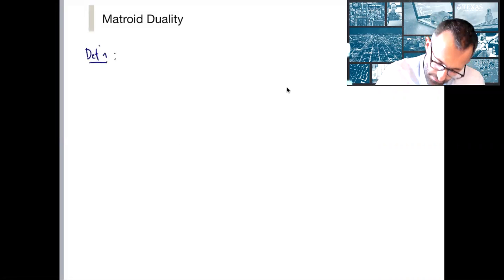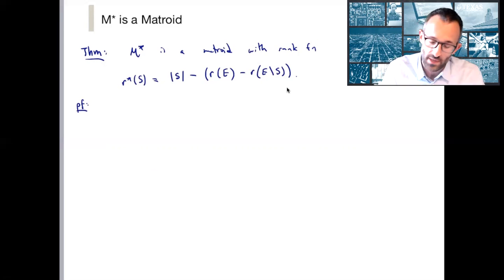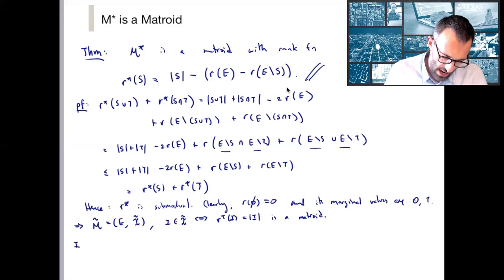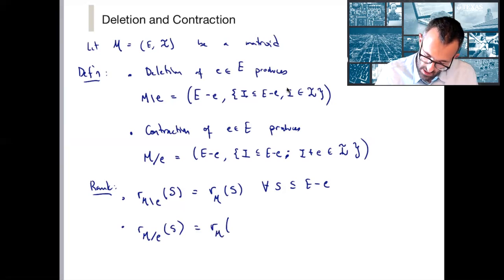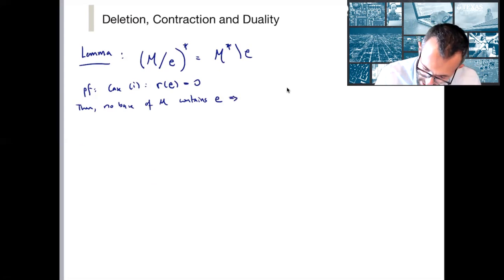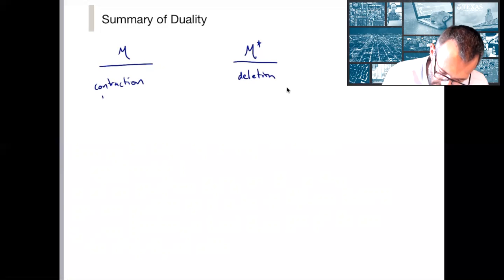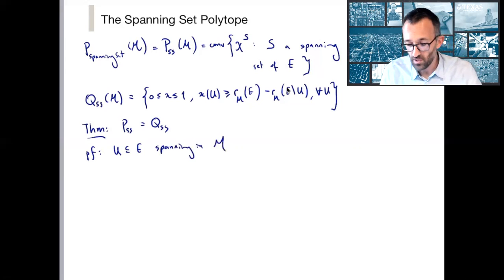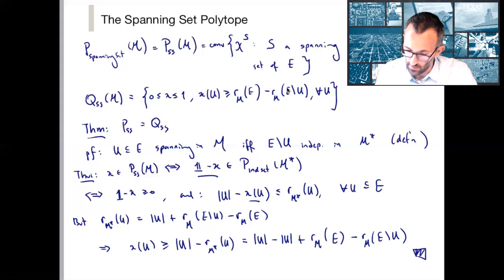9.5 Matroids, Part V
In this lecture we discuss matroid duality, and contraction and deletion of elements of the ground set. We then give a characterization of the spanning set polytope.